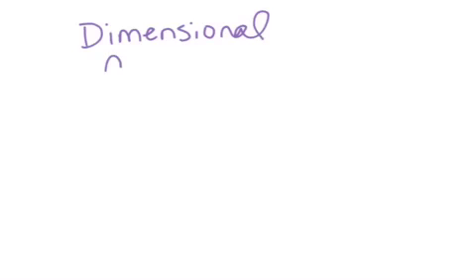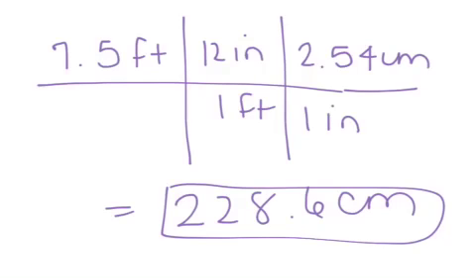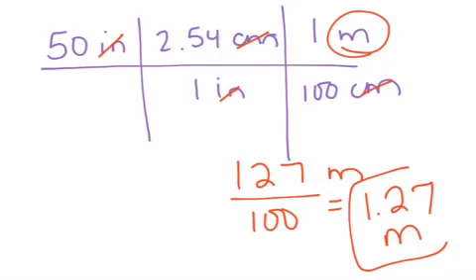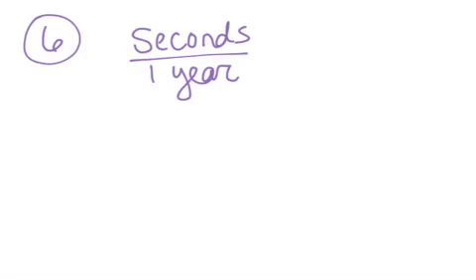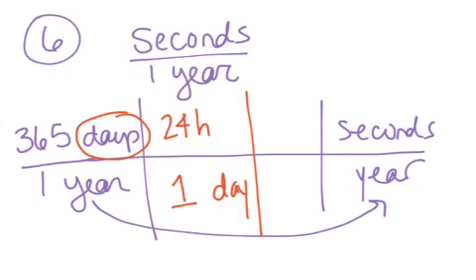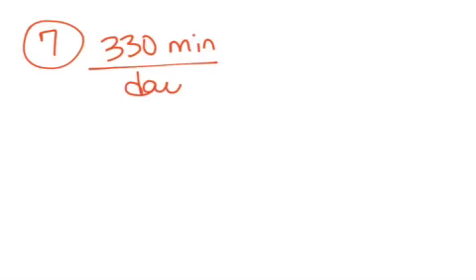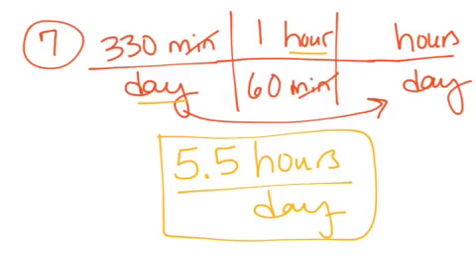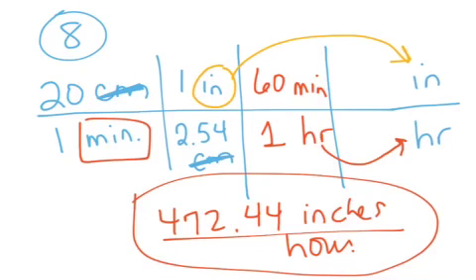Dimensional analysis day 2